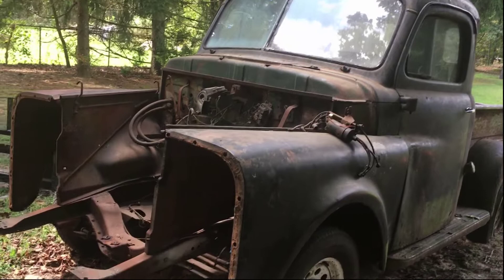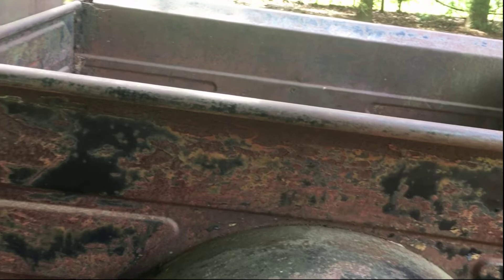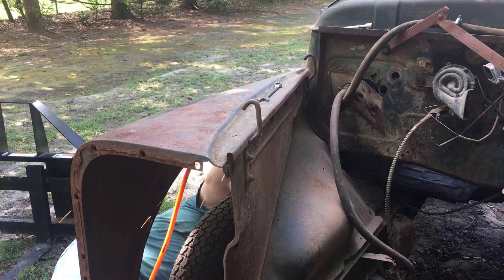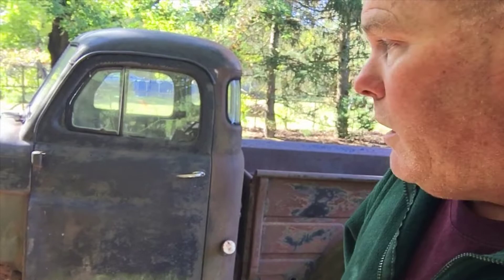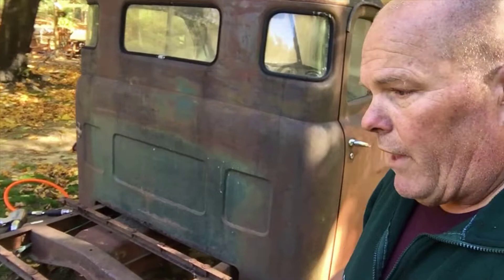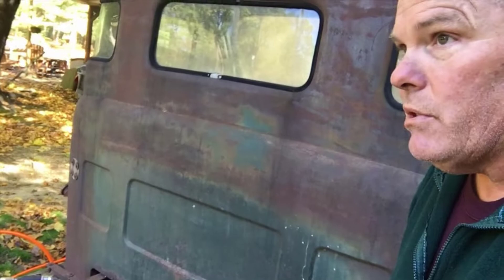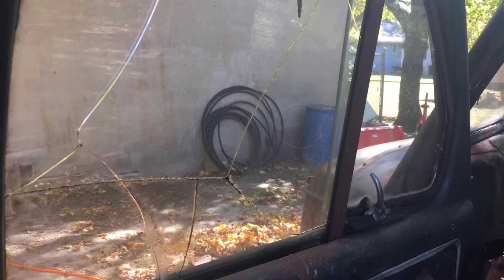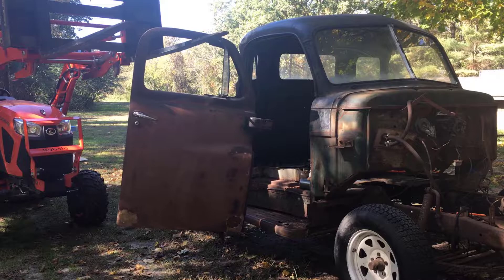1953 Dodge Pickup Truck Part 4. Removing the body from the frame.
This video is about separating the body from the frame on my 1953 Dodge B3B Pilothouse pickup truck so the frame can be cleaned and painted. As usual, the planned work never goes as planned!

Amazon links for tools I use in my videos.

Tools
Spark Checker
Blue Driver Scan Tool
DEPSTECH Wireless Endoscope
Timorn Tachometer for Small Engine
Foxwell Car Battery Tester
OctagonStar Circuit Tester
Battery Tender Plus 12V Battery Charger

Wiring
Ratcheting Wire Terminal Crimper.
Adjustable Helping Hand.
Butane Soldering Iron.
Rosin Core Solder.
Rosin Paste Flux.

Briggs & Stratton Engine
Briggs & Stratton "C" Ring Install Tool
Briggs & Stratton "C" Ring Remover Tool
Briggs and Stratton 5 Pack Retaining Ring
Briggs & Stratton 19203 Flywheel Puller